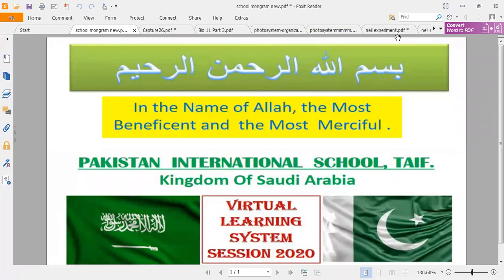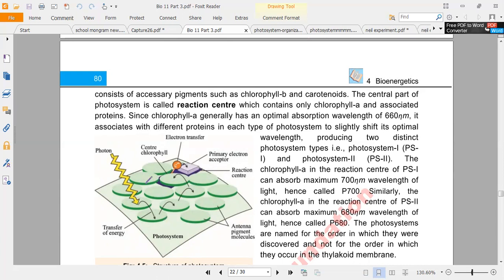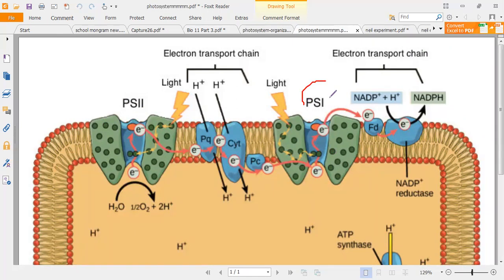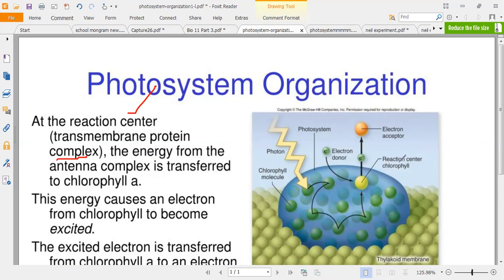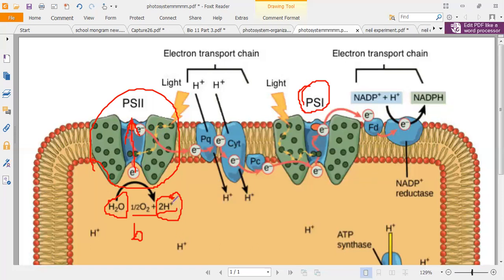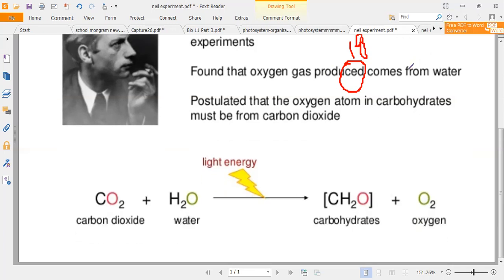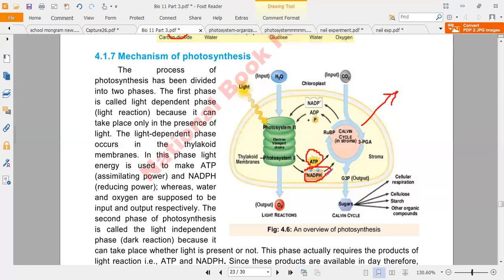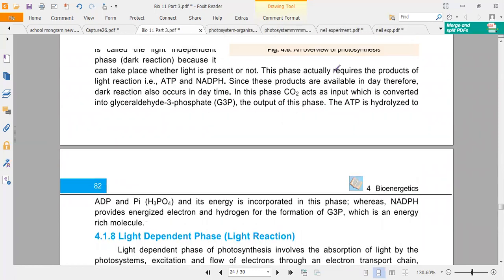Grade 11 bio 26